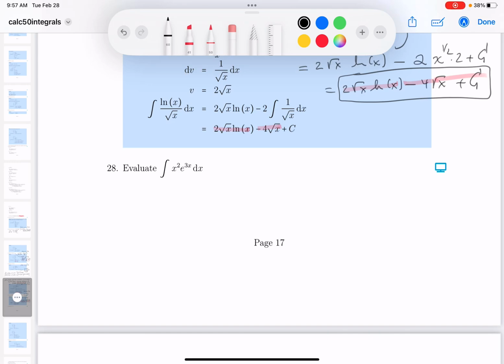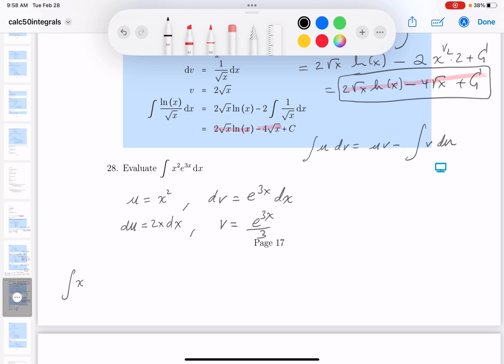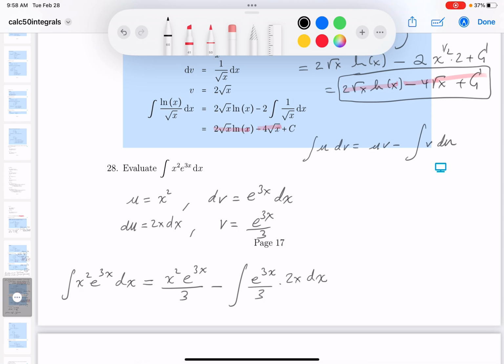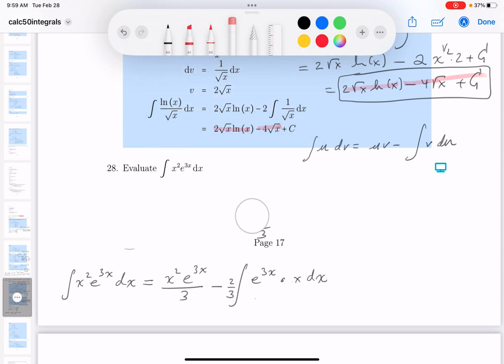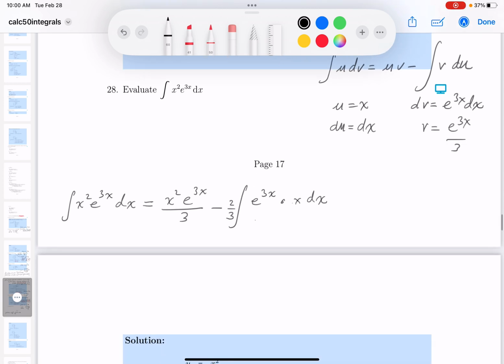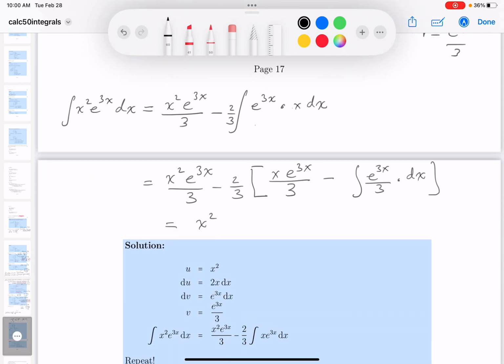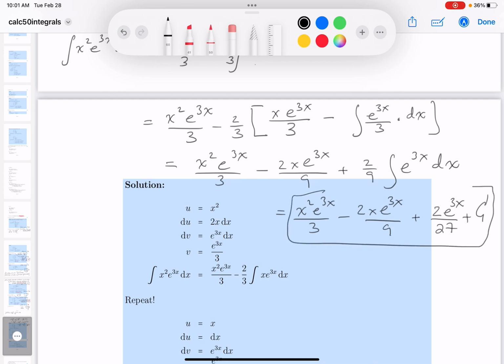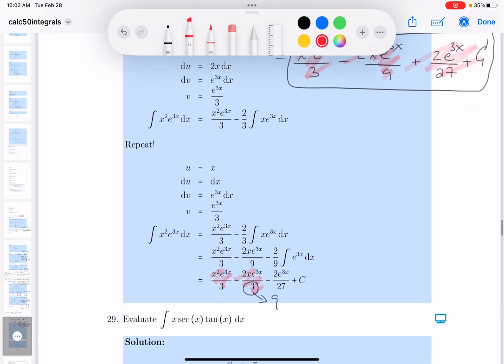mth 122 BPRB 28